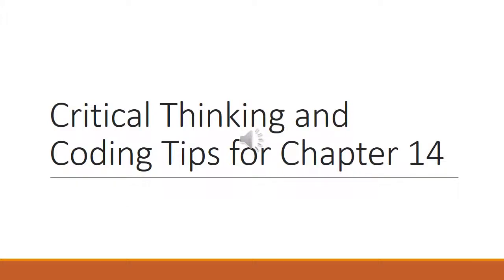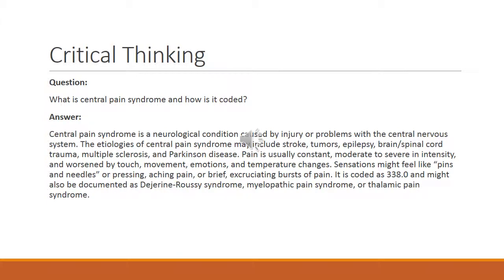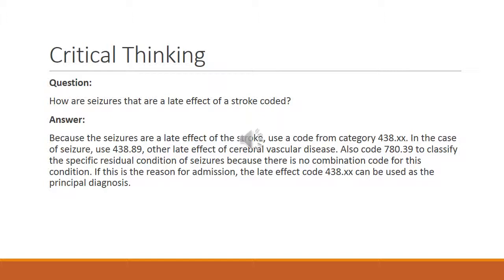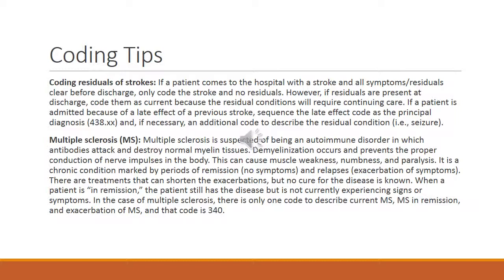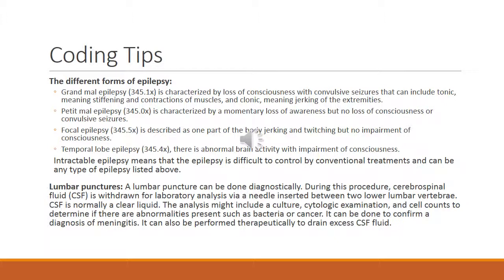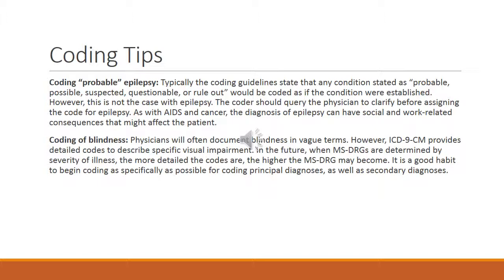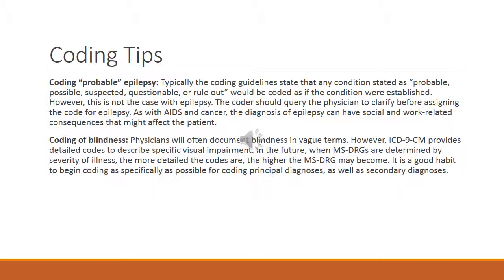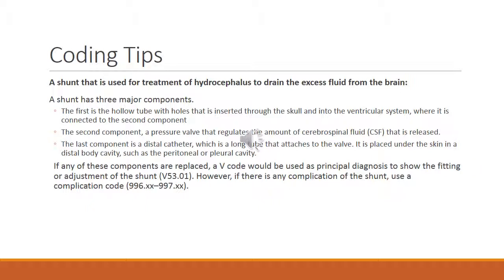Critical Thinking and Coding Tips for Chapter 14